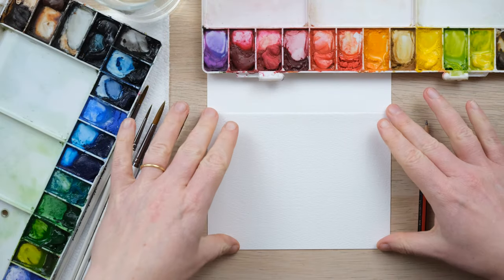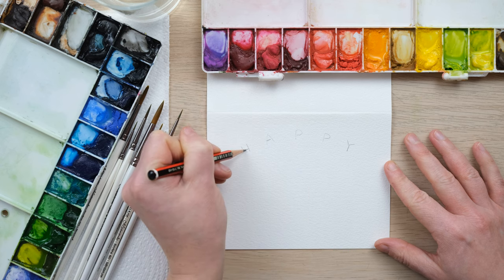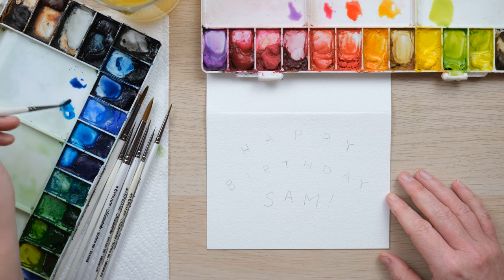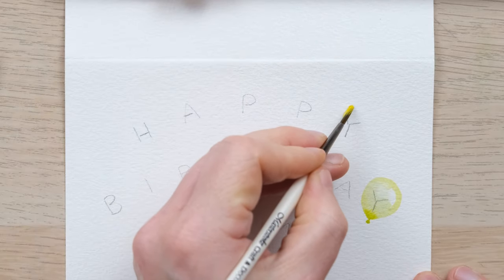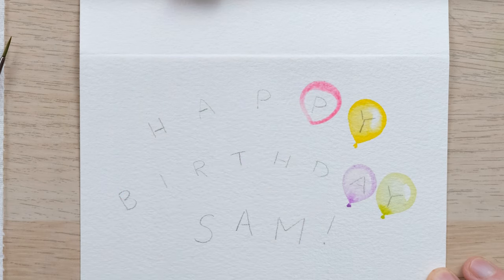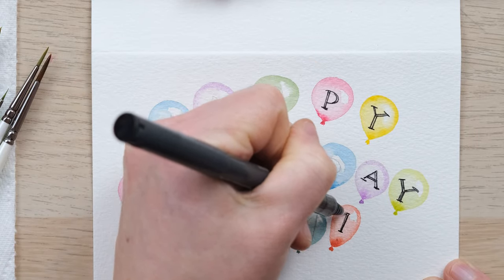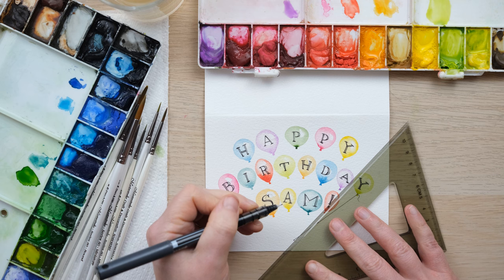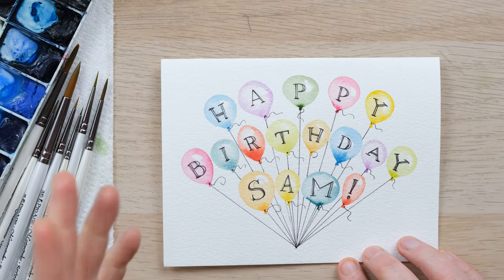Balloon Birthday Card | Watercolour Card For Any Occasion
Here is a card with universal appeal, perfect for a birthday or any occasion worth celebrating and spelling out in balloons!

Brushes: Pro Arte size 4,2,2/0
You will also need a pencil, a rule and a fineline pen

cadmium yellow
cadmium red
cadmium orange
permanent rose
lemon yellow
sap green
cobalt turquoise
windsor blue
cobalt violet